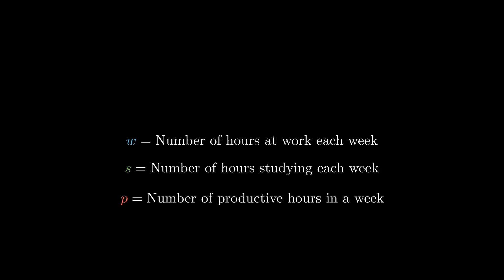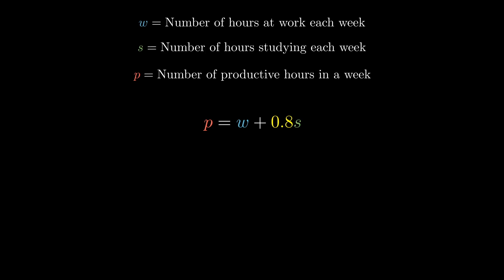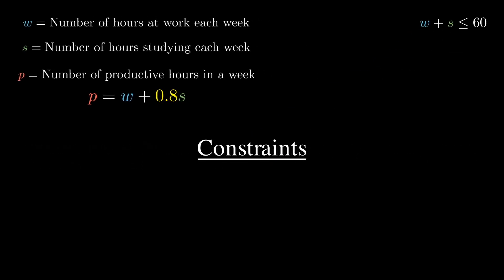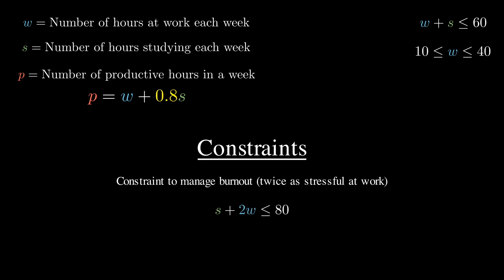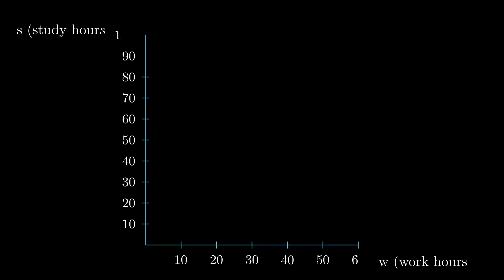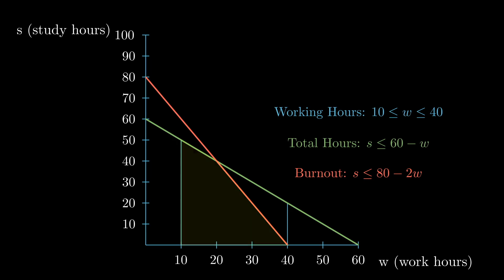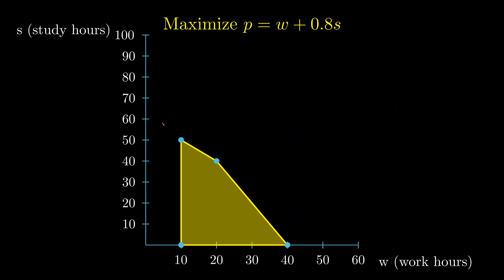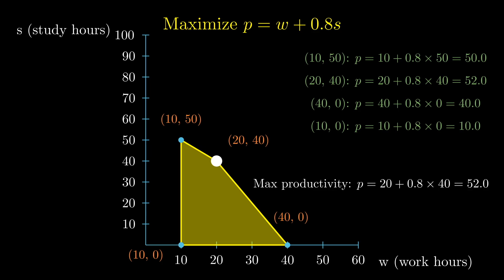Unlock Peak Productivity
Dive into the world of linear programming and discover the visual approach to solving optimization problems. Our latest tutorial breaks down the concept of feasibility regions and demonstrates how to graphically represent and interpret constraints within the context of maximizing productivity. Ideal for students and professionals in operations research and mathematics, this video offers a clear understanding of how to find the best solutions that adhere to given limitations. Learn the strategies behind effective decision-making and resource allocation, and see theory in action as we explore the practical applications of linear programming in everyday problem-solving. Tune in to unlock your potential in optimization techniques and decision sciences.